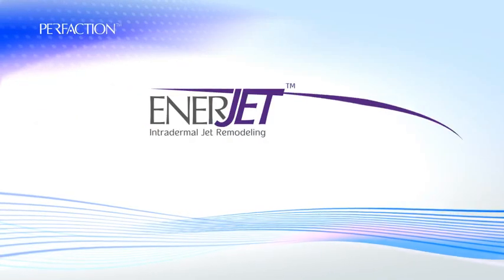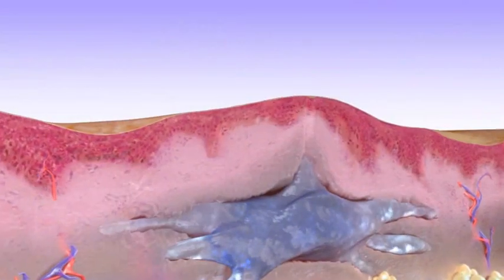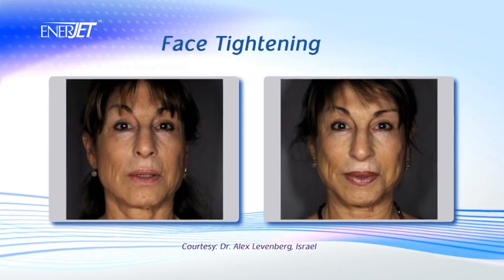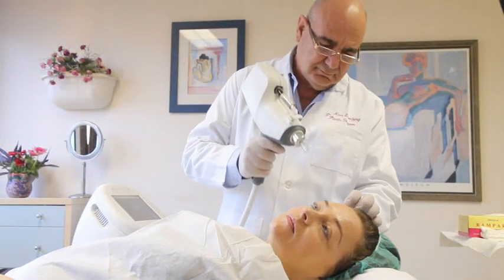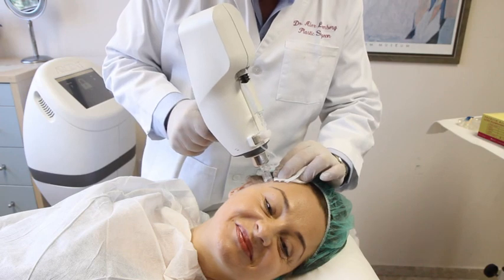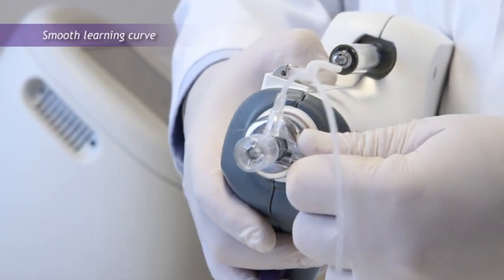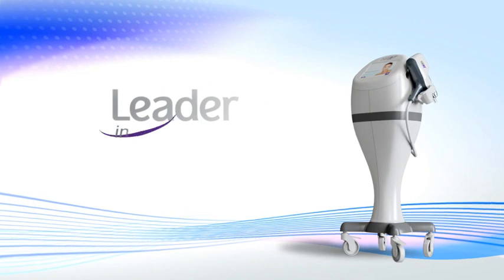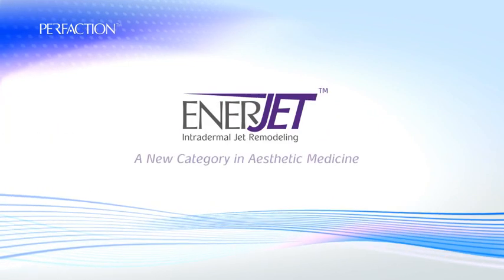EnerJet - Intradermal Jet Remodeling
פורסם בתאריך 27 בינו׳ 2013
EnerJet introduces a new category in aesthetic medicine by boosting collagen production, tightening skin and increasing skin thickness. EnerJet is a safe, non-invasive easy-to-perform technology immediately attains a smoother, well-hydrated and younger look with structural benefits that are long-term and lasting.